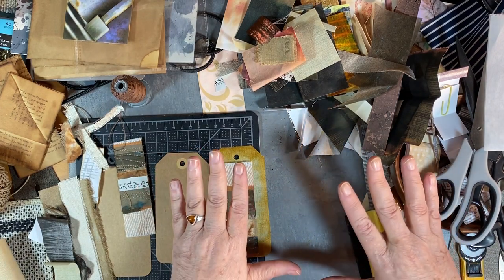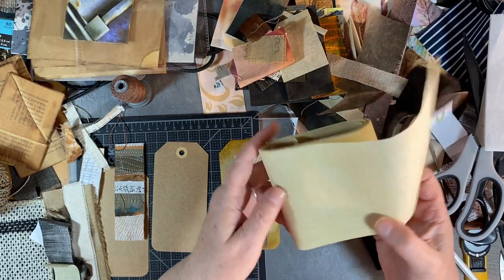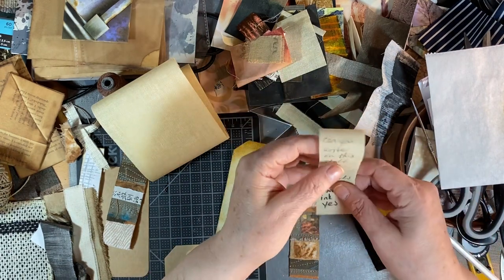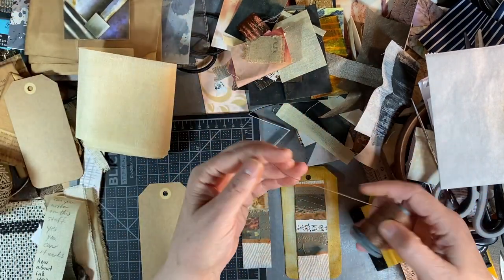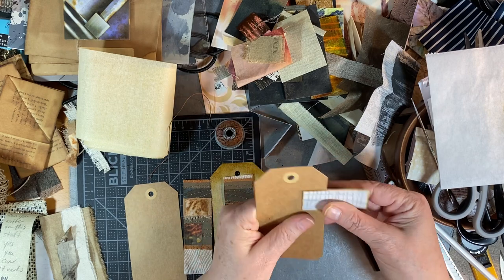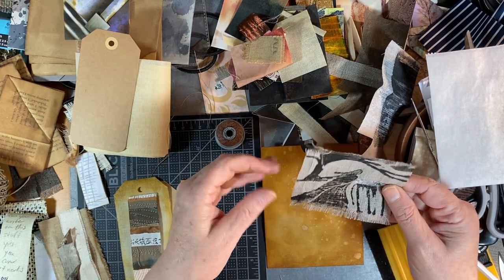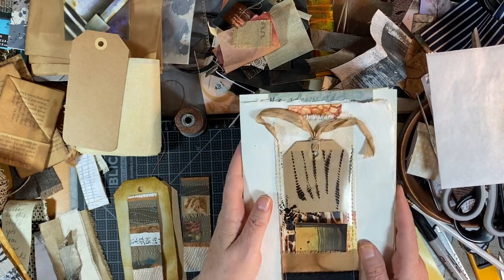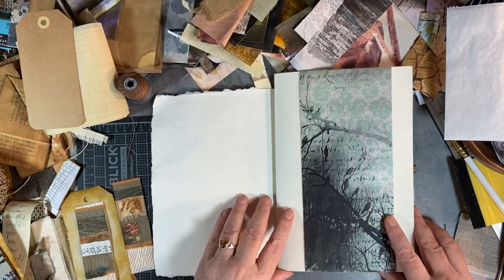Does Art Help You Heal? Making Art Journal tags and pages.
Does Art Help You Heal? Follow me this summer as I put that question to the test. I'm going to be in Recovery from two knee replacement surgeries. So far so good, I hope you can stop by and create with me as I try my best to work through the pain with Art. So far the only thing that has helped me take my mind off my knee pain is creating Art.
It's going to be a long summer. The Art community is full of wonderful people that inspire me and hopefully I can do the same and maybe teach you some new art tricks along the way.